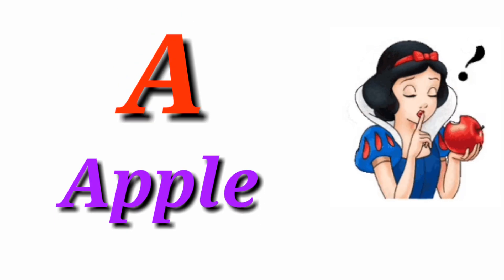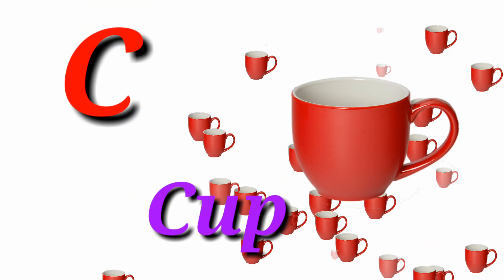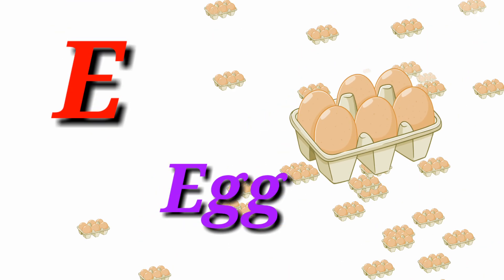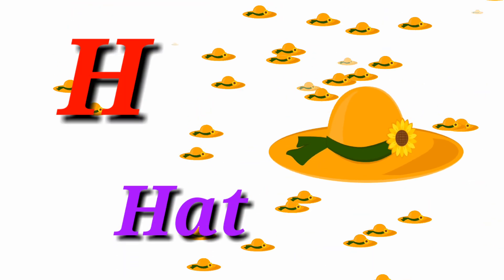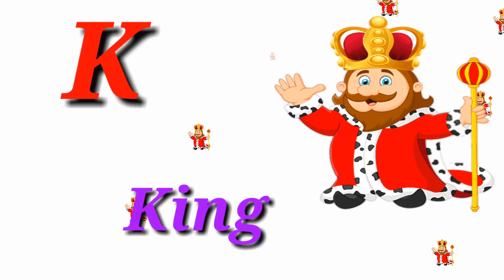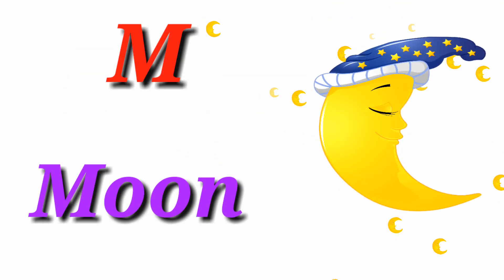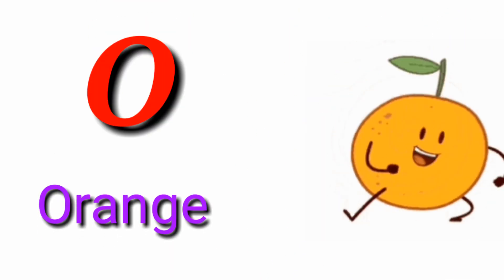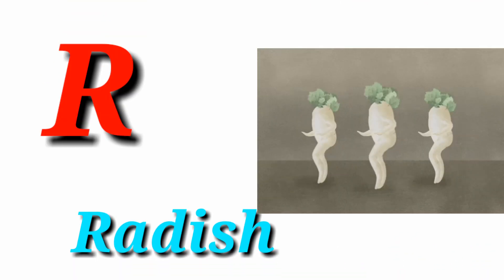Alphabet song | A for apple, b for ball | phonic sound | ABC learning | A to Z spelling | nursery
Hi kids.